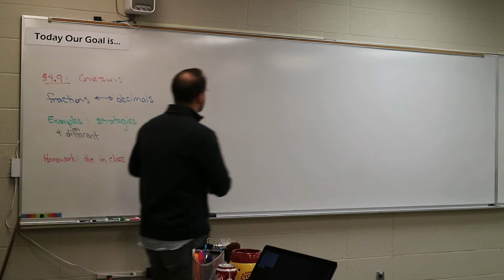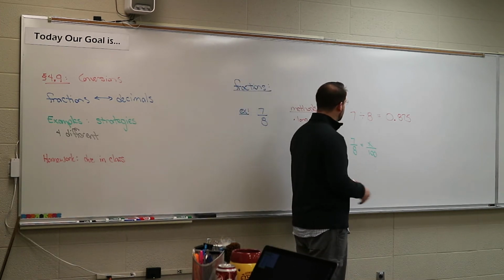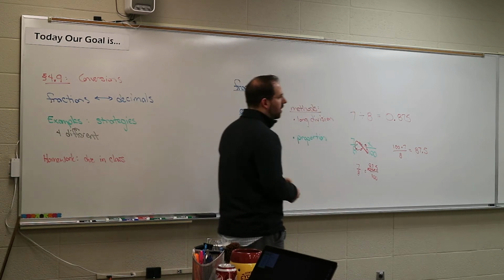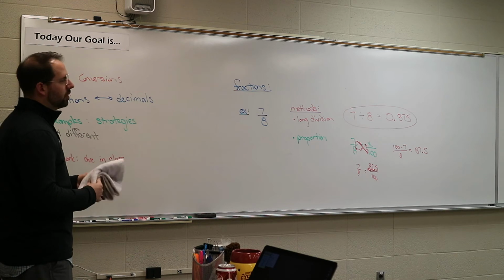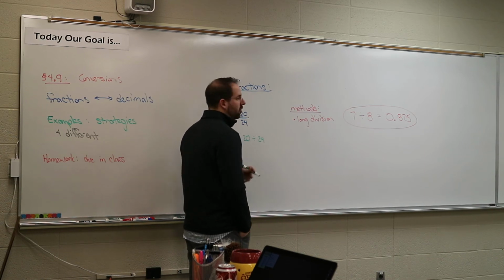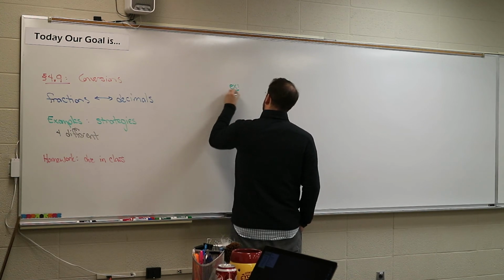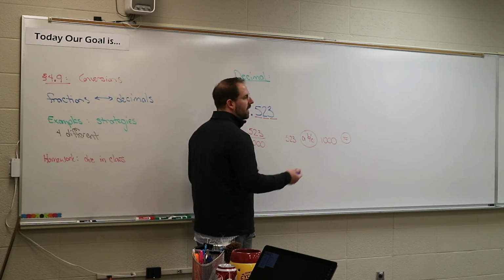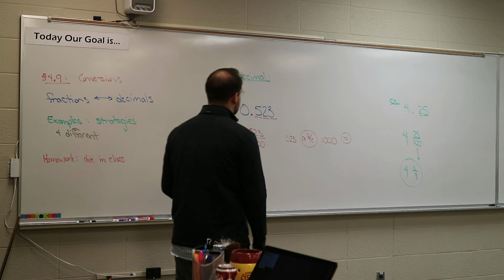General Math Section 4.9: Conversion cont'd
Section 4.9: Conversion cont'd
-notes
-homework